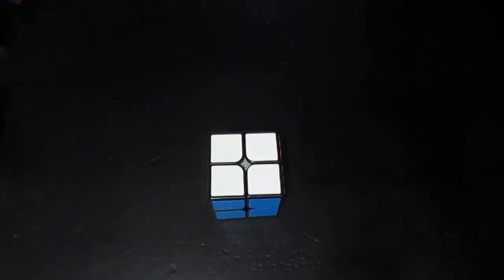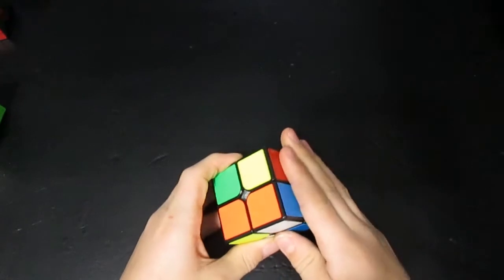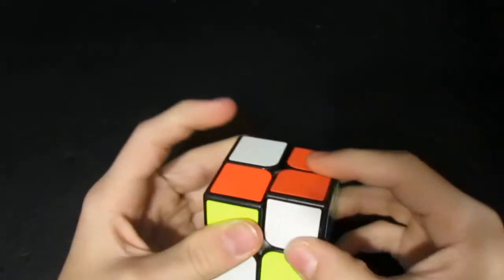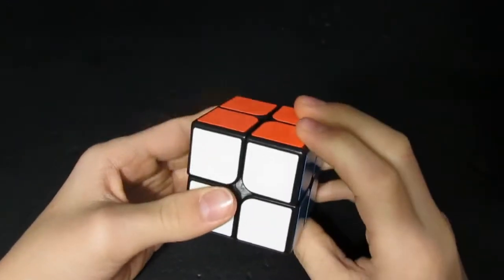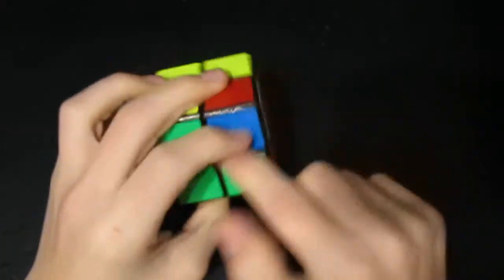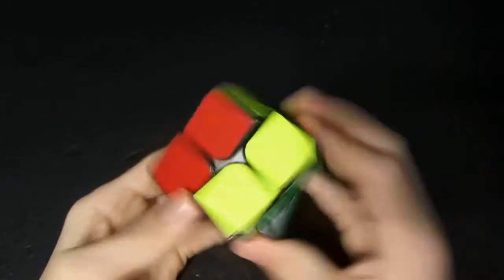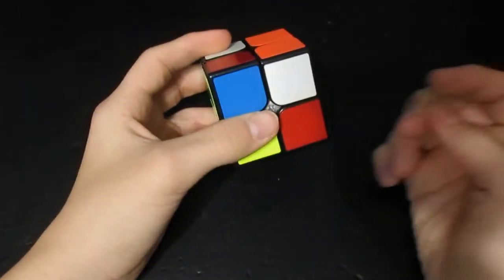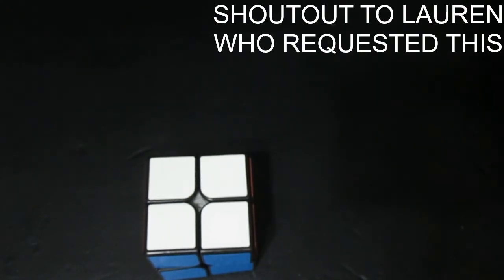How To solve 2x2 BLD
THIS WILL HELP YOU WITH 3x3 BLD

Other Channels